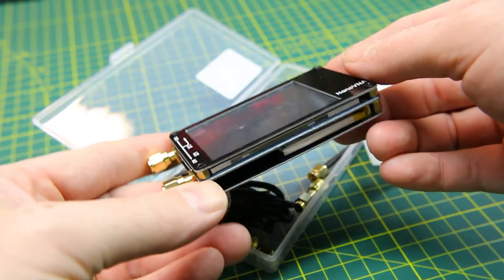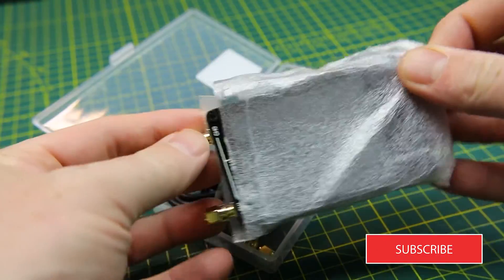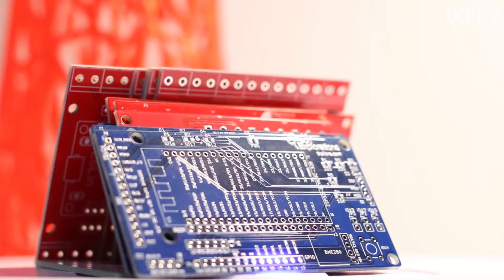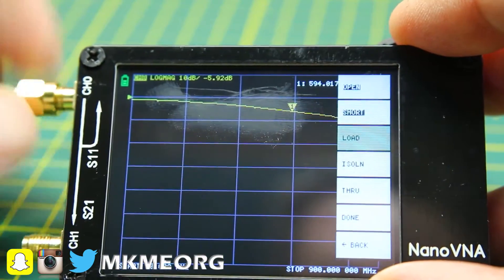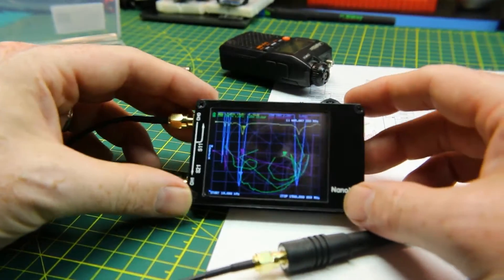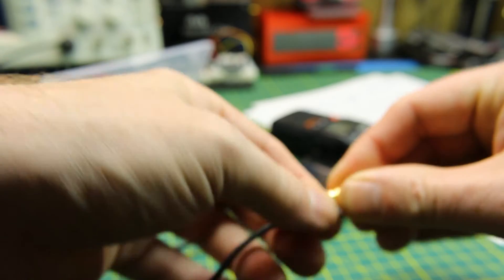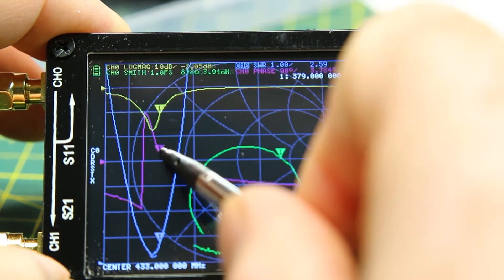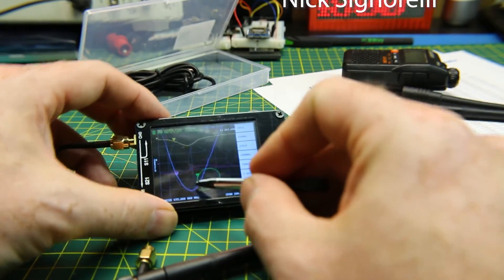Antenna Tester Under $100? 👀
Checking out more budget gear today- the Nano VNA Vector Network Anaylzer.

Specs:
Display: 2.8 inch TFT (320 x240)
●RF Output: 0 dbm (±2dbm)
● Size: 54mm x 85.5mm x 11mm
●Weight: 63 grams
● PCB: 50mm x 68mm x 10mm (without connector, lever switch)
● Measurement Frequency:10KHz - 1.5GHz
● Measurement range: 70dB (50kHz-300MHz), 60dB (300M-900MHz), 40dB (900M-1.5MHz) enable extended firmware
● USB interface: USB tyoe-C communication mode: CDC (serial)
● Power: USB 5V 120mA, can use battery powered, maximum charging current 0.8A (battery included )
● Number of scanning points: 101 (fixed)
● Display Tracking: 4, Marking: 4, Setting Save: 5